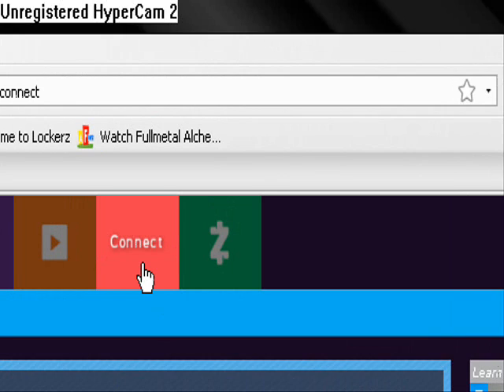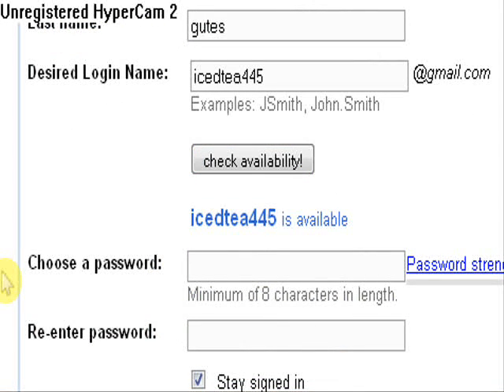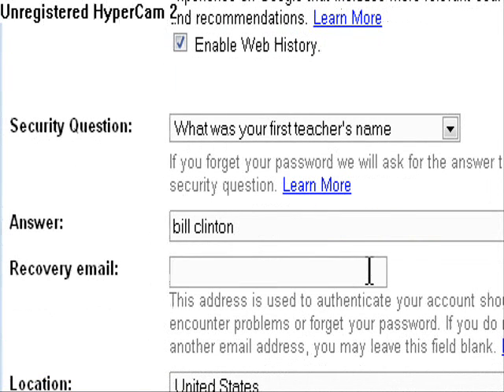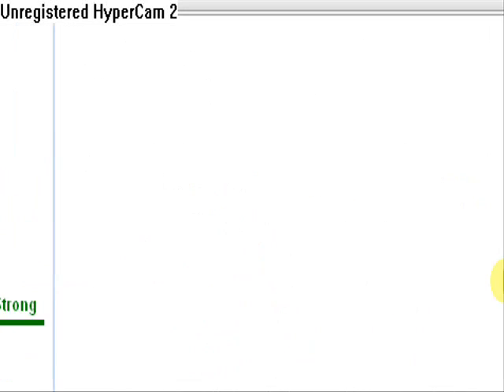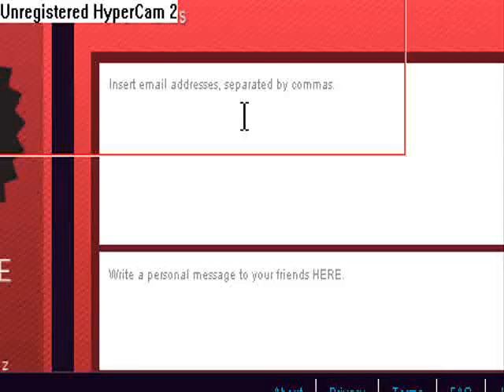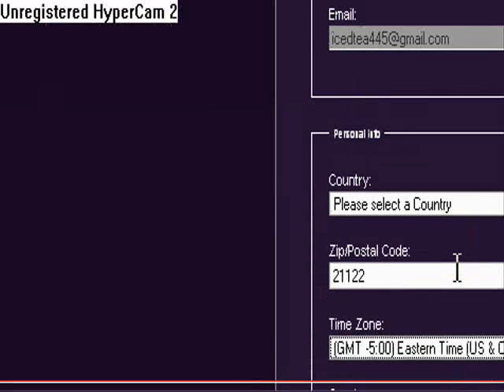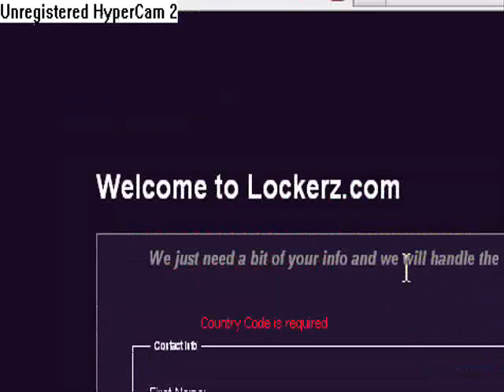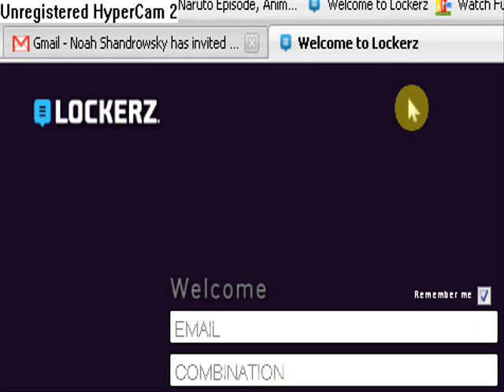How to get on Lockerz Z-List fast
This is an easy tutorial on how to get on lockerz z list fast the real way.